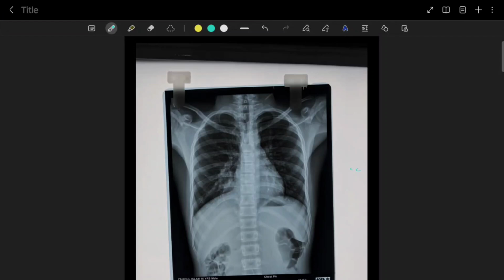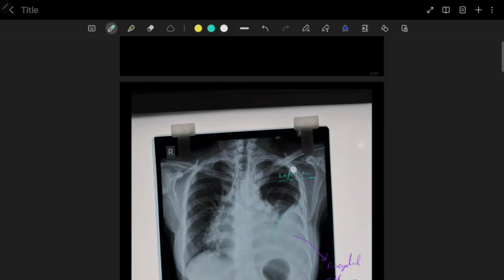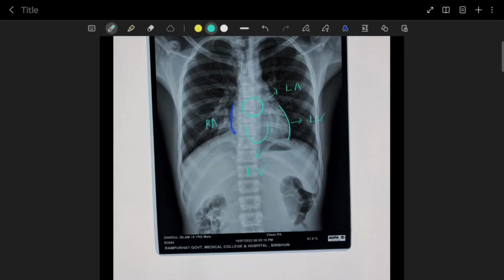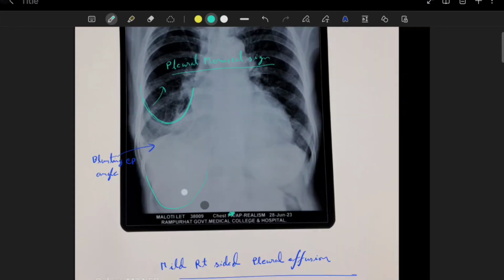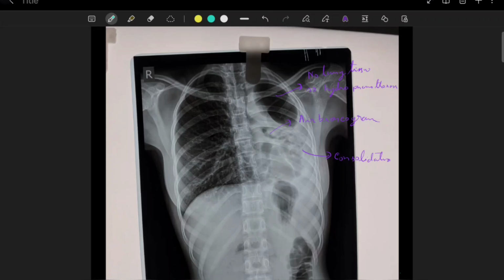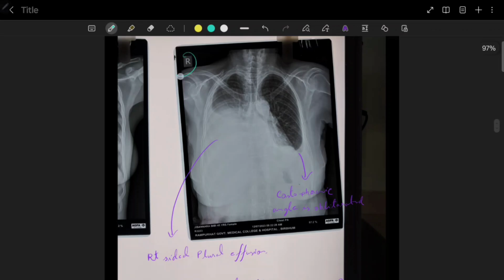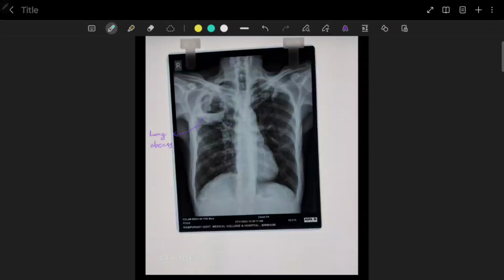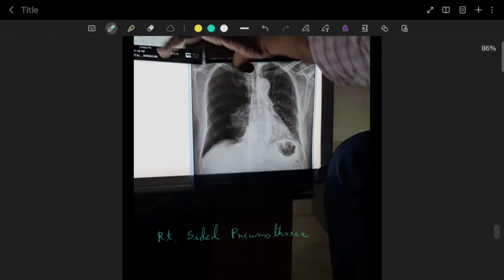X-RAY of General Medicine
@DRAKD In this video , we are discussed about the important x rays of general medicine.